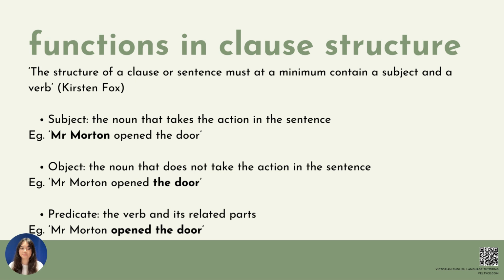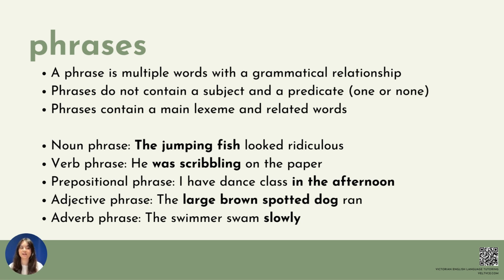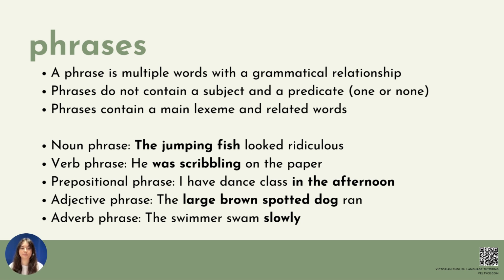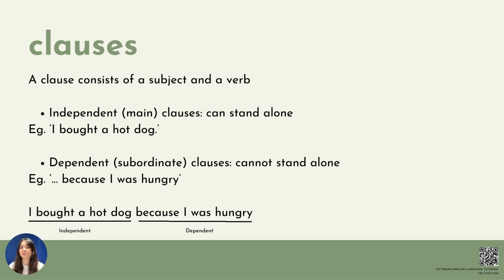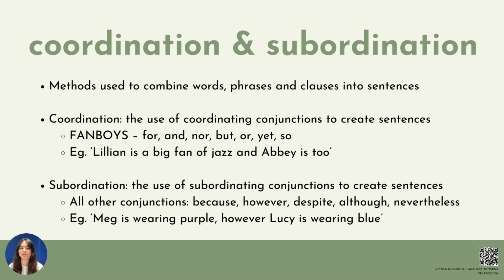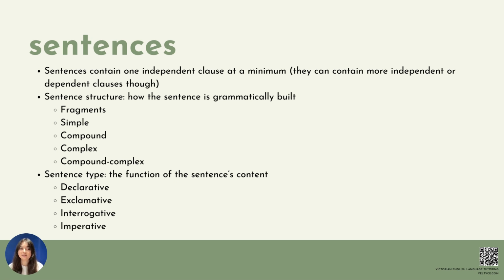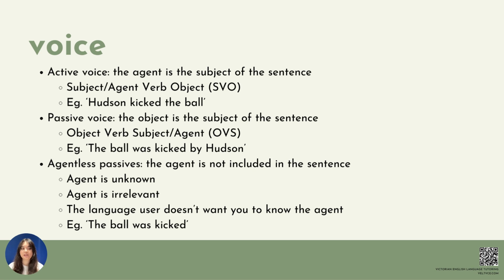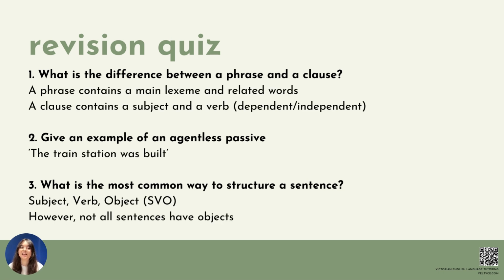VCE English Language - Syntax Metalanguage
Welcome to Victorian English Language Tutoring's online course for the 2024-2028 study design!

This video is: WEEK 23 - SYNTAX METALANGUAGE